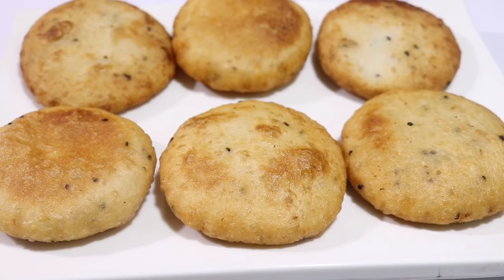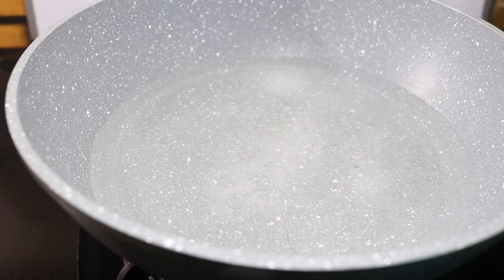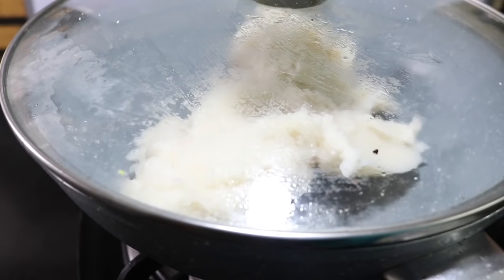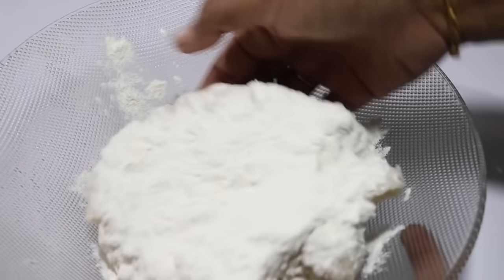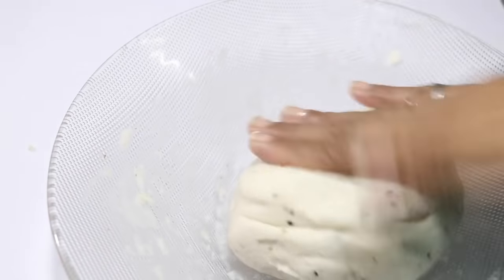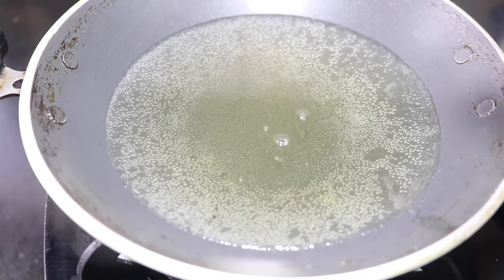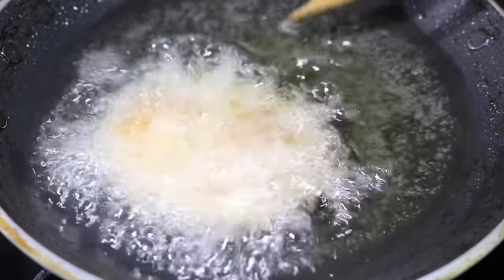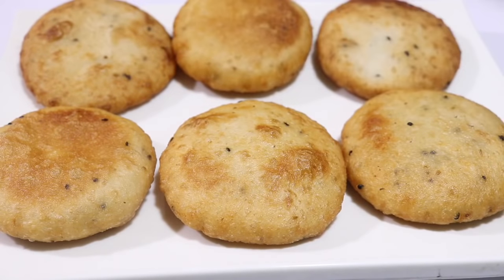പൊരിച്ച പത്തിരി / poricha pathiri/ വളരെ എളുപ്പത്തിൽ ഉണ്ടാക്കാൻ പറ്റുന്ന ഒരു സ്നാക്ക്